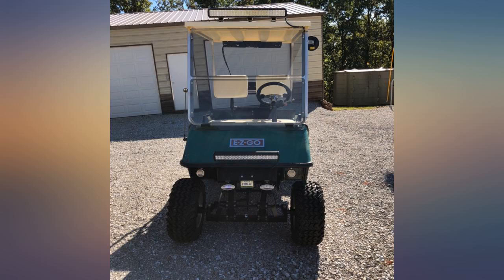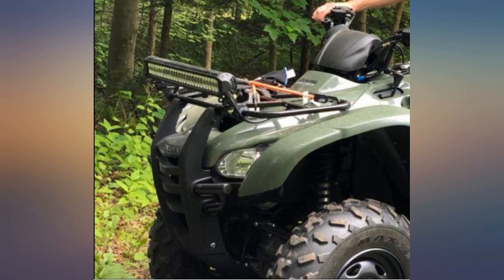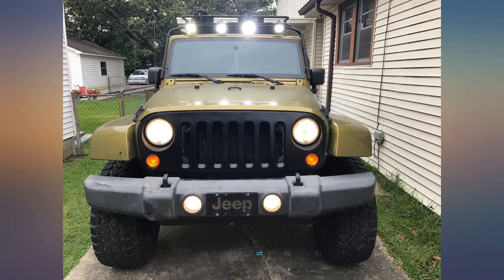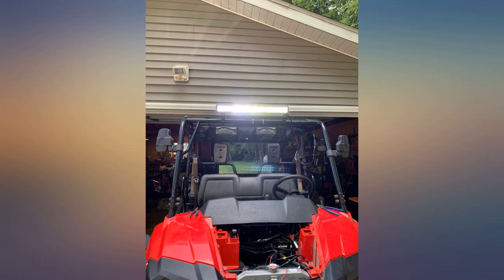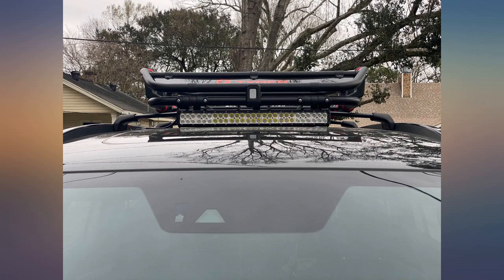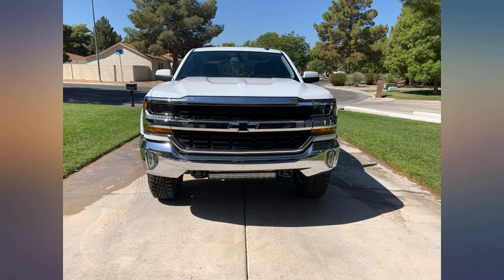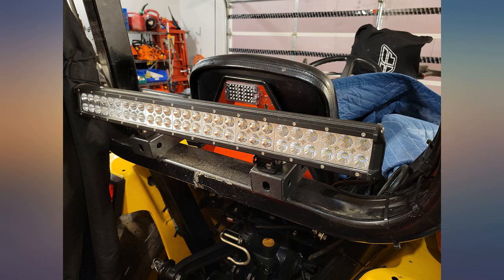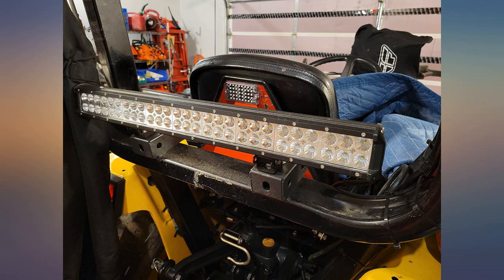Nilight - 60007C-A 25" 162W Led Light Bar Flood Spot Combo Waterproof Driving revieww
Nilight - 60007C-A 25" 162W Led Light Bar Flood Spot Combo Waterproof Driving Lights Off Road Lights for SUV UTE Truck ATV UTV ,2 Years Warranty

Main Features:
- SUPER VISIBILITY: Perfect combination of flood and spot beam provide further irradiation distance and wider illumination range
- ANGLE ADJUSTABLE: The angle of the mounting bracket can be adjusted to about 45 degrees. You can install the item freely
- EFFICIENT COOLING: Specially designed die-cast aluminum alloy heat sinks provide superior cooling effect, extending its service life
- GOOD PERFORMANCE: With die-cast aluminum alloy housing, IP67 waterproof rate and steady mounting brackets, the light bar performs well
- PACKAGE INCLUDE: 1PC 162W LED light bar and mounting brackets